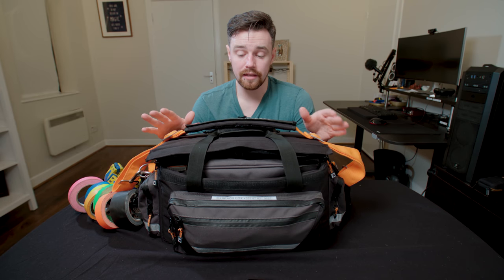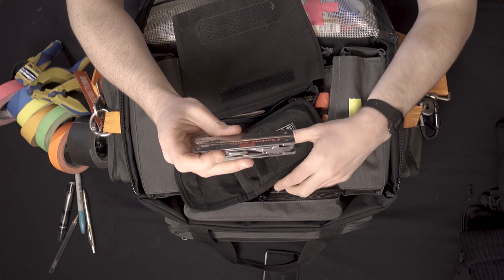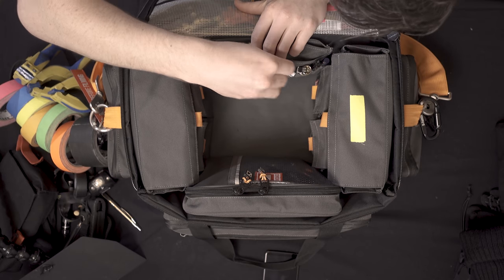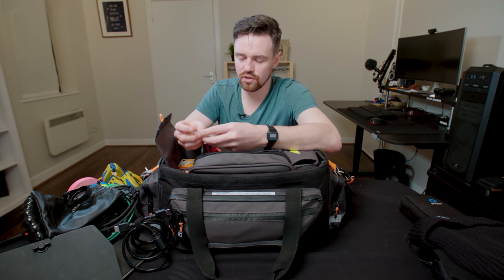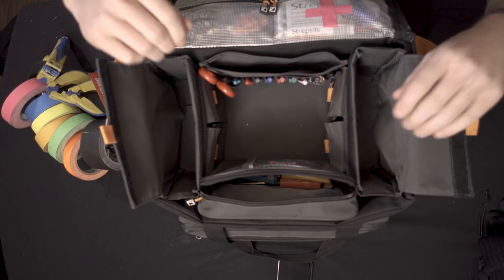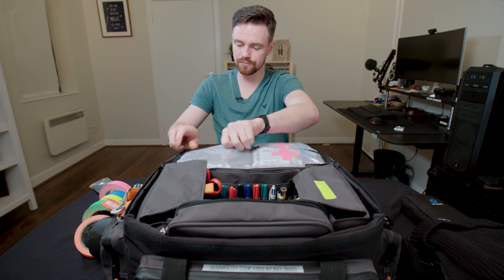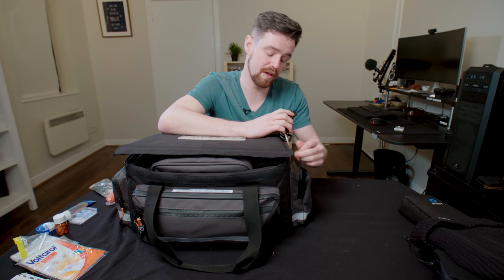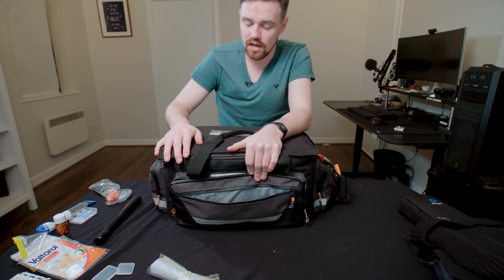Camera Standby Bag // CAMERA SURVIVAL BAG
A look at whats in my Camera Standby Bag. Below are links to everything in the bag. Some products vary but they are all fairly similar.

CineBags CB11 Production Bag Mini

Black Baseball Cap
Work Gloves
Water Proof Pants (Not Exact ones but similar and cheaper)
Snoot (Similar to mine)
Warm Thermal Hat

Porta Brace Pouch
Black Sharpies
Victorinox Multitool
Leatherman Wave Multitool
T-Bar Flat Head
Basic Scissors Set
LED Head Torch
LED lenser P5.2

Staedtler Non-Permanent Pens
Dinkum Systems Flag
White / Grey Card (Similar to mine)

BNC Cable (I have a bunch of random ones)
HDMI Cable
Micro HDMI to Full HDMI
XLR cables
3.5mm male to male
3.5mm Female to Female
Y-split 6.3 mm Mono to Stereo 3.5 mm
Micro USB Cable
Mini USB Cable
USB C Cable

Velcro Cable Ties
Allen Keys, Metric and Imperial

60w Bulbs
Smallrig 1/4" Male to 1/4" Male
Smallrig 1/4" Male to 3/8" Male
TV Remote
AA Batteries
AAA Batteries
3d Printed Box (I resized this for my needs)
Vertex Radio Headset
Moto / Baofeng Radio Headset
Velcro Tape

Lens Cloths
Bubble Level
Rocket Air Blower
Kim Tech Wipes
Shower Caps (Just take them from a hotel if you’re staying)
Step Up / Down Rings

Hand Warmers
Bongo Ties
Key Rings
Carabiner Clips

Hand Sanitizer
Ear Plugs
Pain Killers Ibuprofen
Voltarol Extra Strength Gel
Strepsil Lozenges
Vaseline / Chap Stick
Voltarol Heat Patch

Cable Ties
Black Wrap Foil

Dirty Rigger Gaffer Holder
Black Matte Gaff Tape
Multicolour Gaff Tape
Paper Tape (I bought mine out of Lidl)

Croc Clips
Cloths Pins / c47s
Rain Cover (This looks similar to mine, the one I have is very old)
PVC Tape

Bungie Cords
Ratchet Straps

4 way Extension lead
Cube Tap / Extension Block
IEC Cable / Kettle Lead
Figure of 8 Cable

ND Gels
Sambo Bags
SD Card Holders